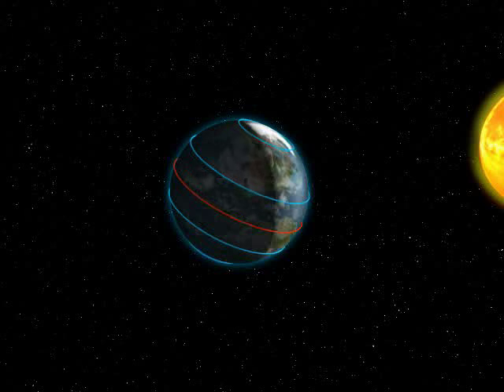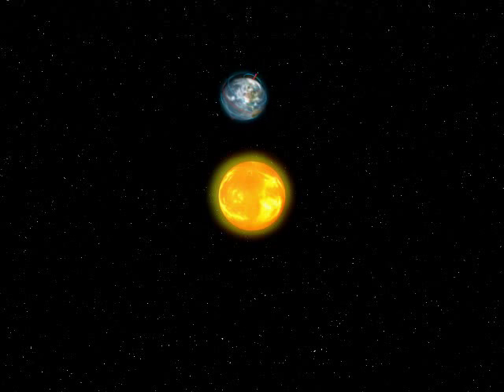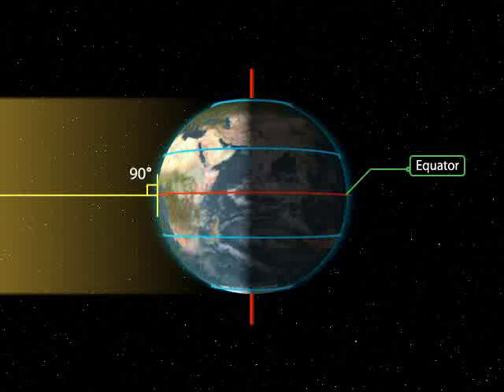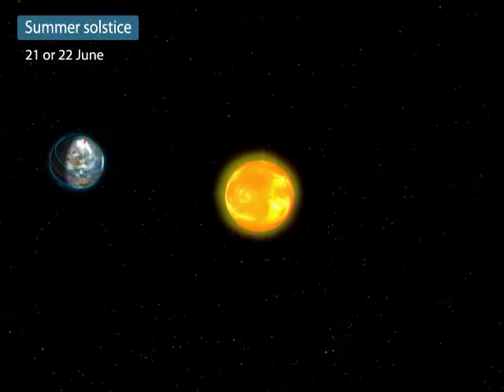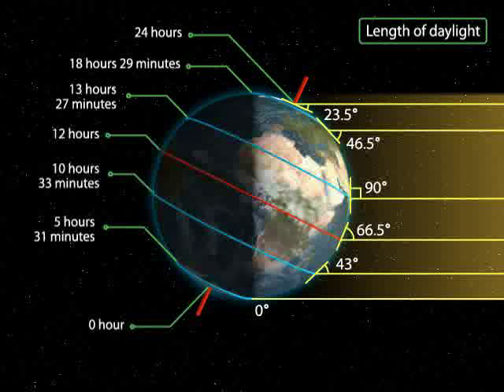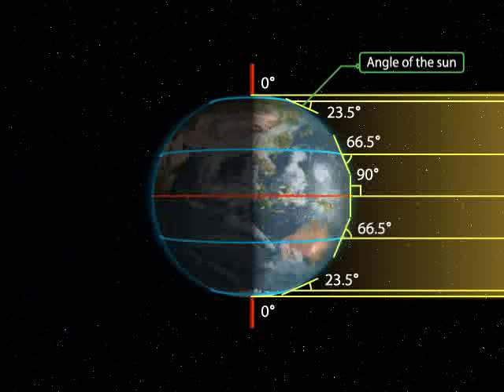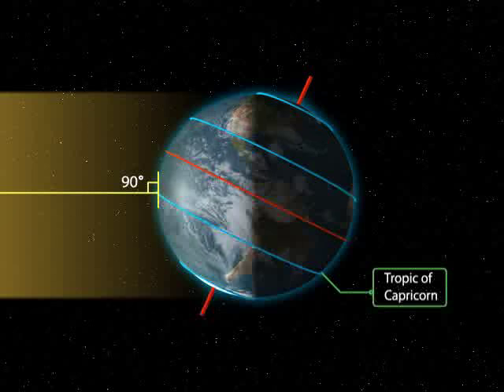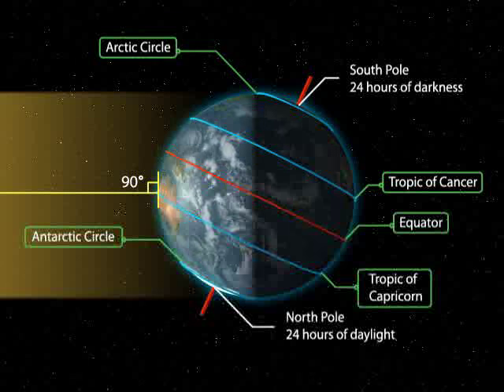geography seasons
A movie about cause of seasons changes